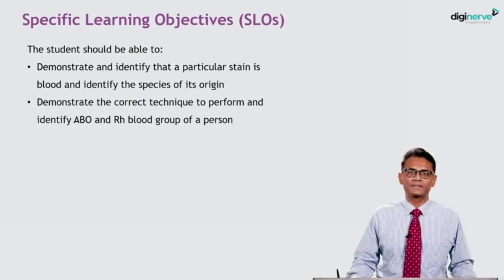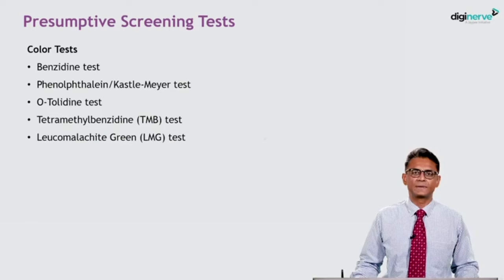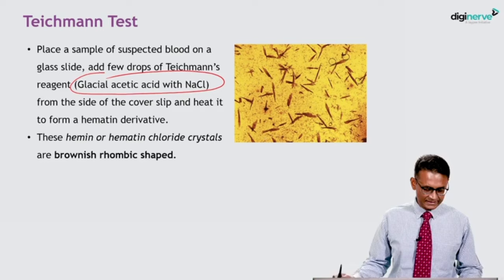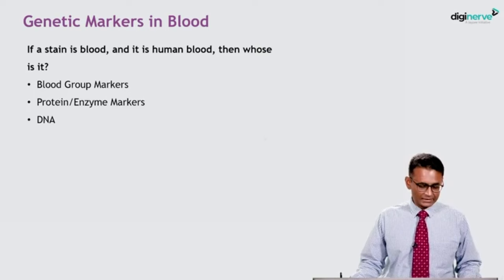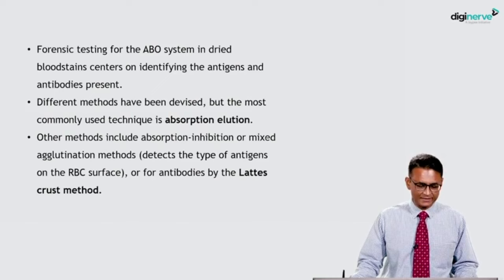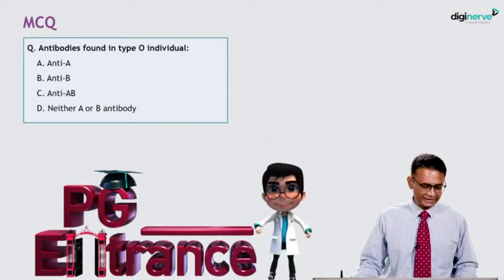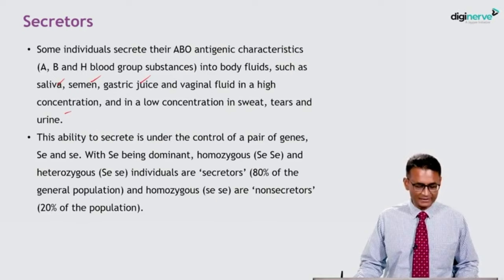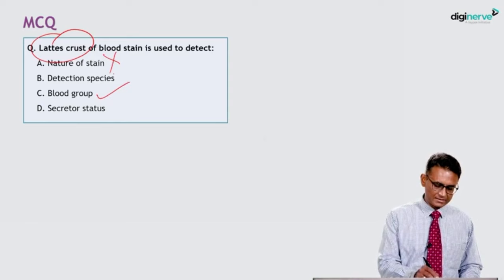Lecture on "Examination of Blood Stains" by Dr. Gautam Biswas- Forensic Medicine & Toxicology, MBBS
Learning Outcomes:
1. Demonstrate and identify that a particular stain is blood and identify the species of its origin
2. Demonstrate the correct technique to perform and identify ABO and Rh blood group of a person

Get conceptual clarity with SRB's Surgery for UnderGrads course (CBME & NEET/NExT oriented).